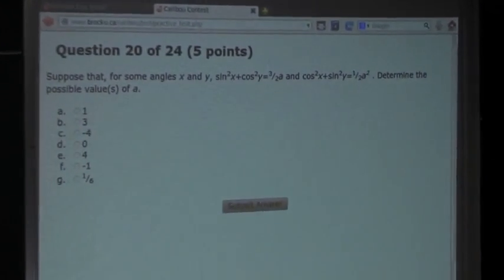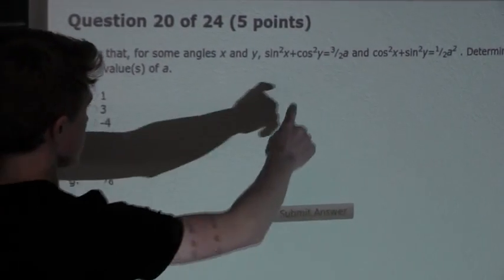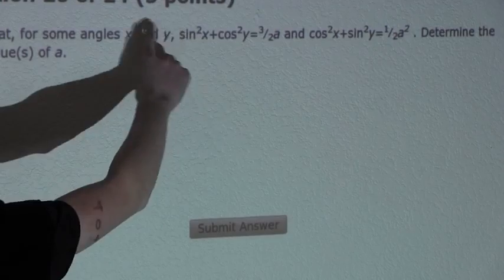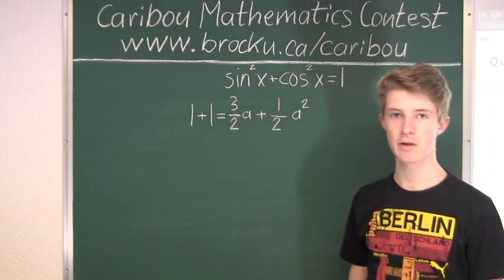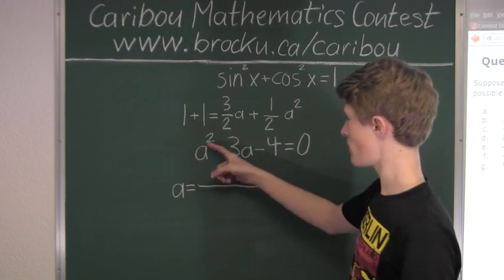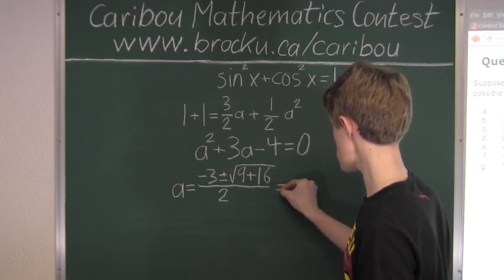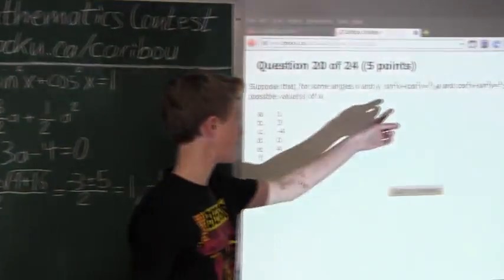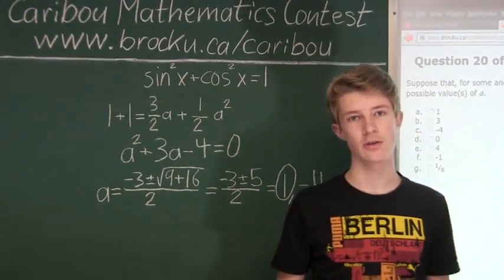Caribou Contest Jan 2014, grade 9/10, q. 20